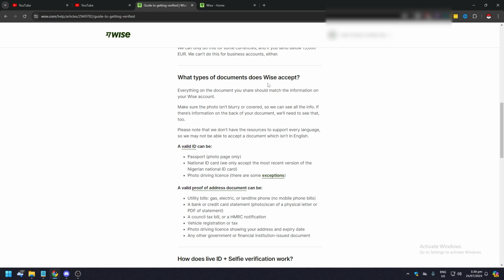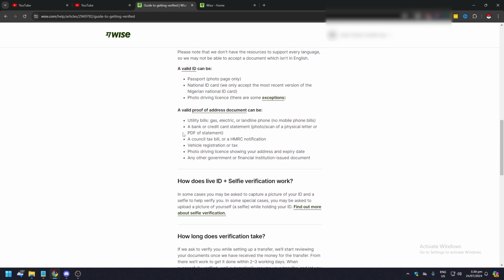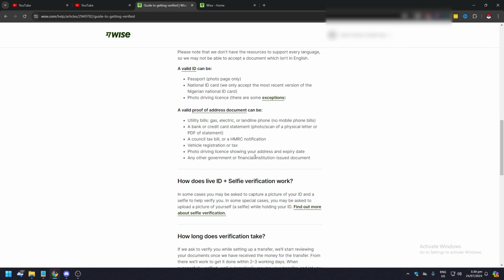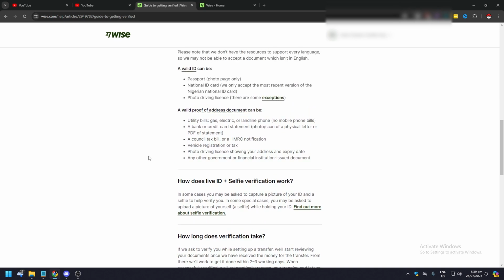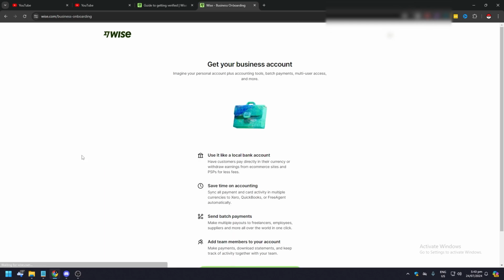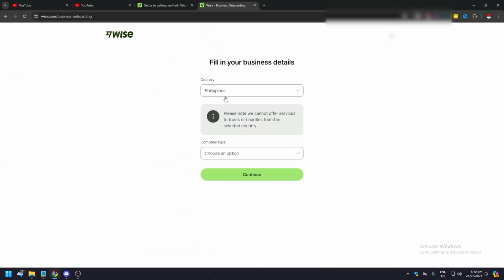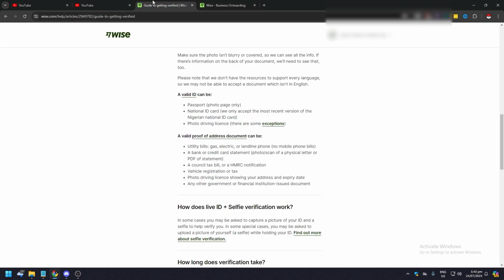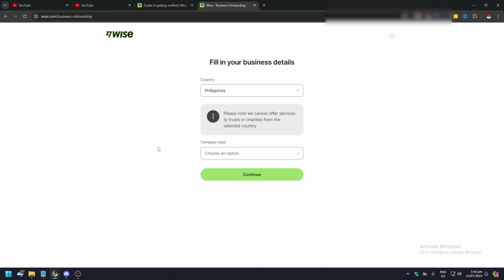How to Verify Identity on Wise (Best Method)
Learn the best method for verifying your identity on Wise in this easy-to-follow tutorial. Don't miss out on our step-by-step guide!